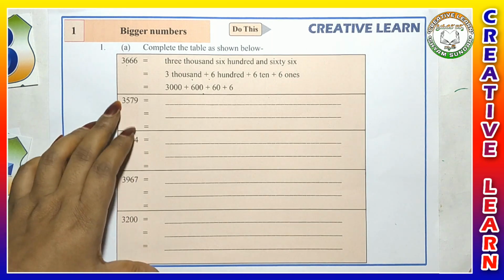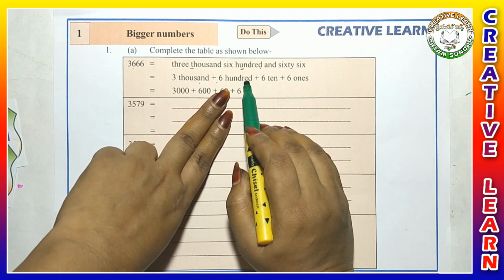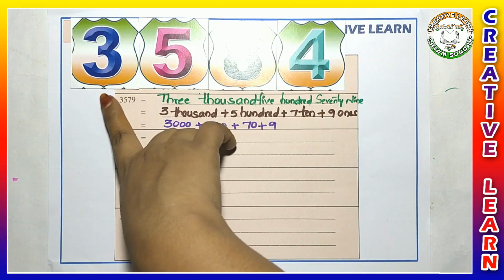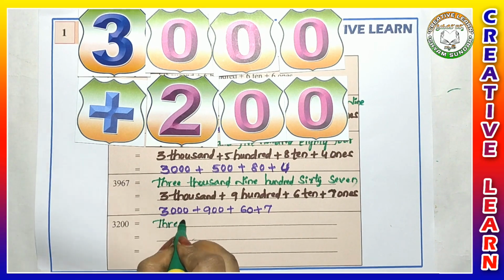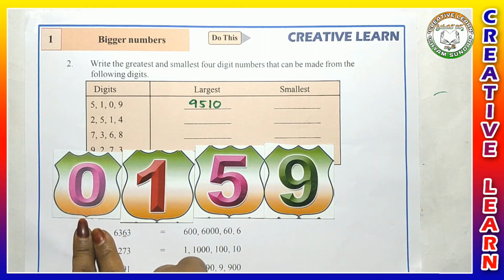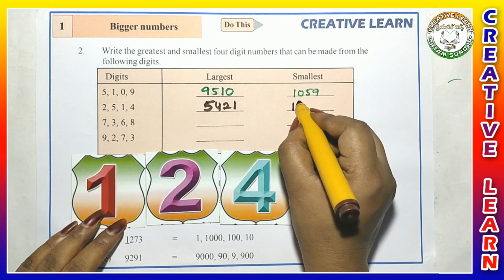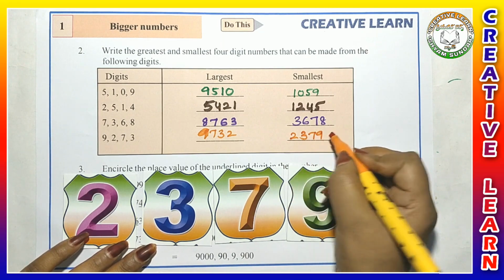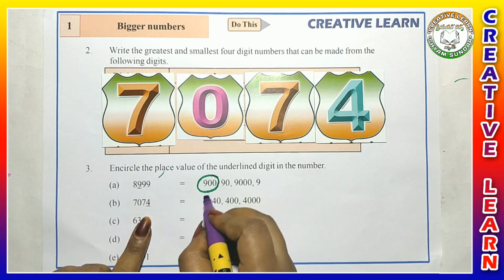Bigger numbers | E/M | 5th class maths | English Medium | Part 4 | Creative Learn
5th class maths
5th class maths,
bigger numbers
pedda sankhyalu
maths,
5th maths
maths for 5th
maths for class 5
5th class maths bigger numbers
bigger numbers for primary level,
maths for primary,
telugu medium,
kp lessons,
pradeep lessons,
mangarani lessons,
e learn,
online maths class,
5th class online class,
5th class maths online classes,
online classes,
online education,
online class for primary